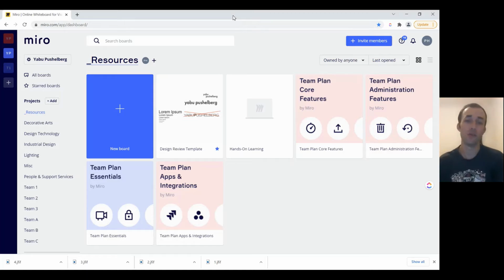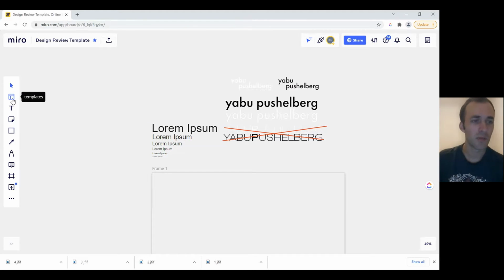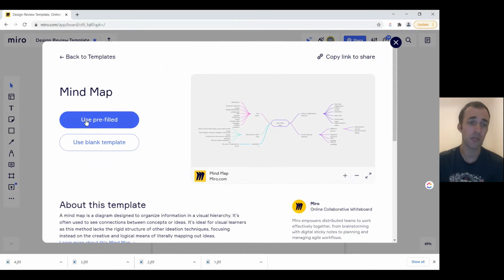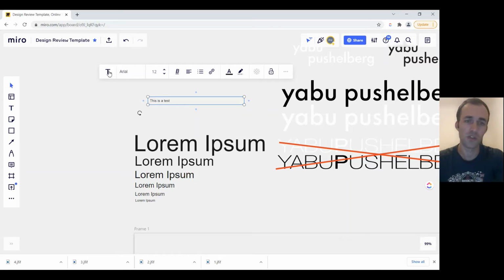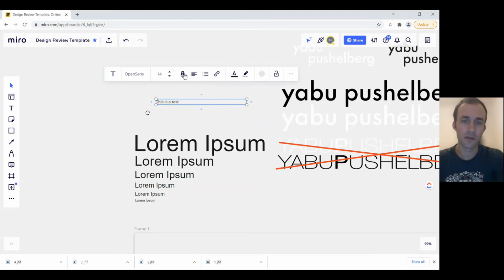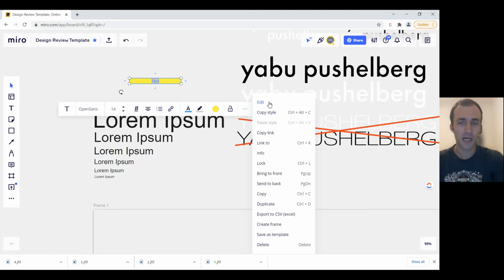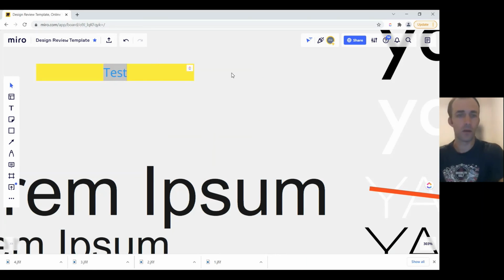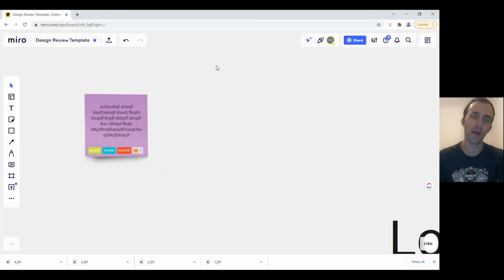Miro Features Part One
Commonly used features within the Miro environment